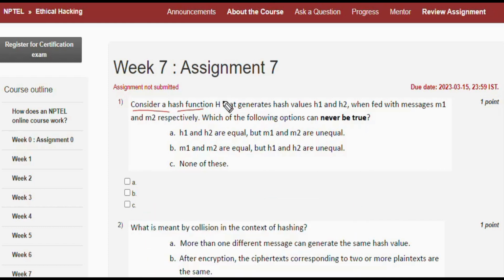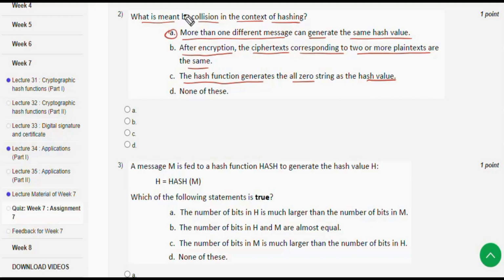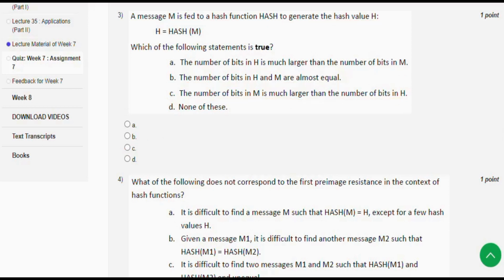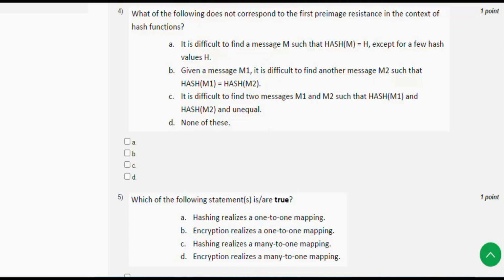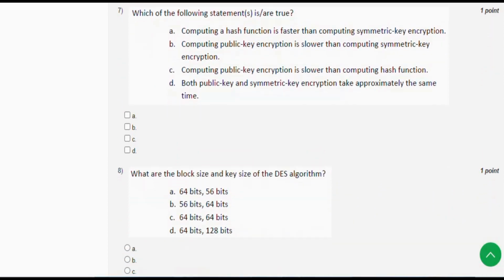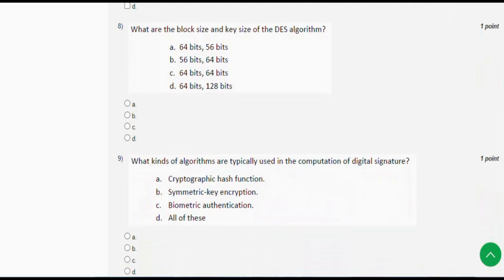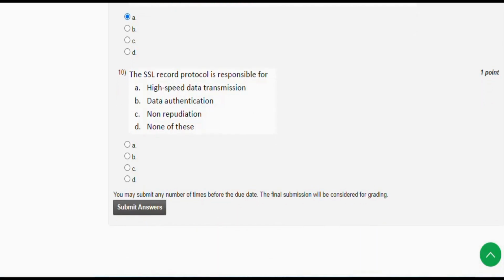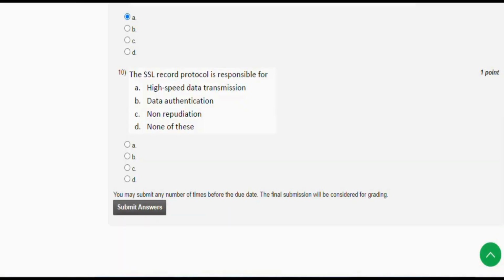Ethical Hacking | NPTEL | Week 7 | Assignment | JAN-APRIL 2023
Ethical Hacking NPTEL week 7 assignment